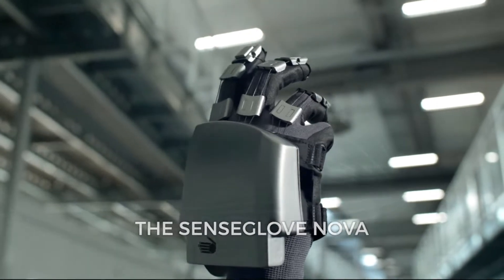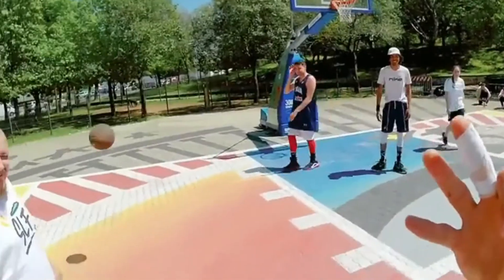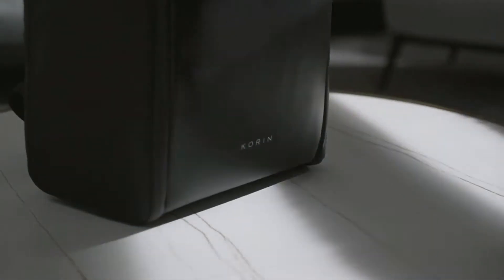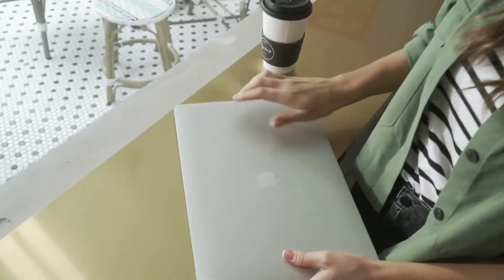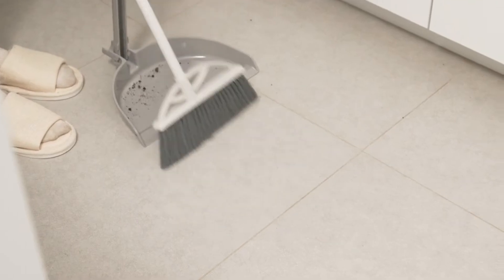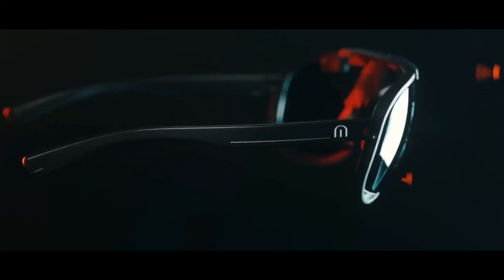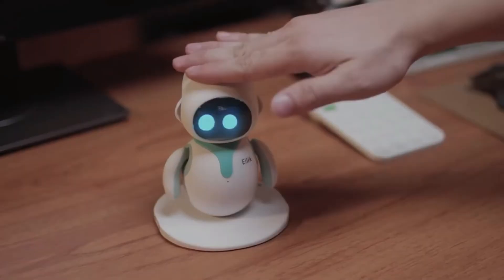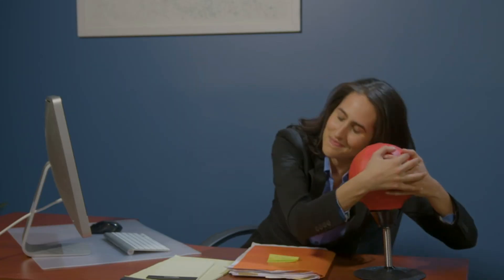Top 7 New Latest Innovation Gadgets 2022 |You Should Have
You will need someone to keep you up to date on the latest advancements, which is why we are here to help. From digital gloves to desktop-sized robots or wearable cameras, technology is here to stay and will continue to make our everyday tasks simpler than we can think.   I'll show you nine fascinating devices you might not realise you need in today's video. Don't give up!

Links:
00:00 Introduction
00:23 Sense Nova
00:01 Cleep Pro
01:55 Flip Pack
02:46 Magsafer 2.0
03:45 Broombi
04:34 Cosmo Vision
05:13 Eilik
05:54 TechTools Desktop Punching Bag